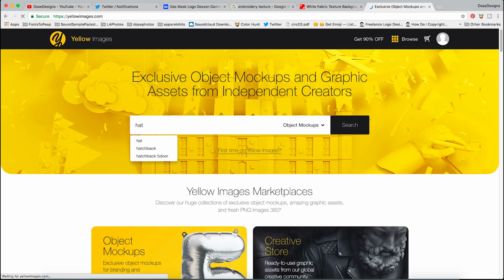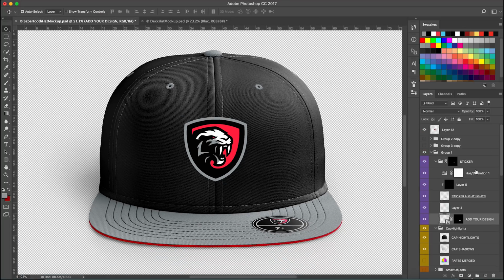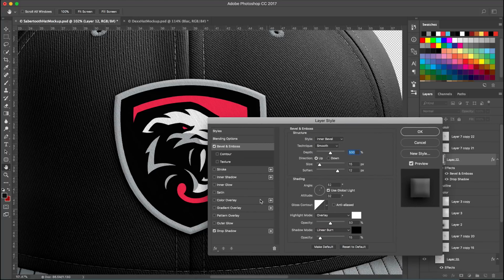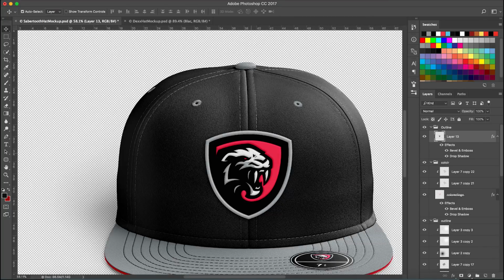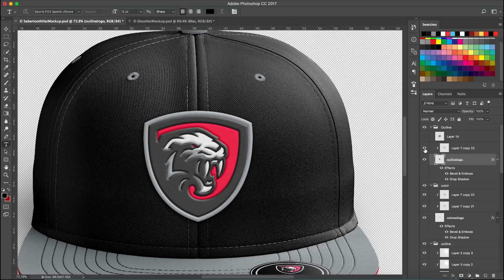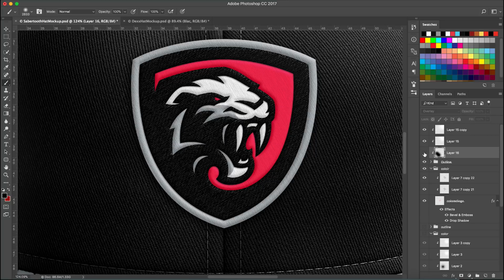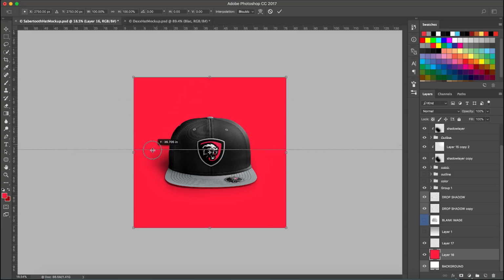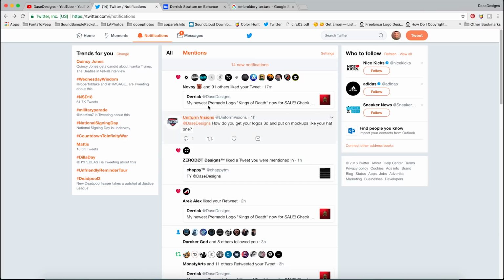Esports Logo Presentation Tutorial | Simple Embroidering Effects in Adobe Photoshop | DaseDesigns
How to create the Embroidering Effect with your Esports Logos and  Sports Designs? Check out this Tutorial in Adobe Photoshop! I use
this technique in a lot of my eSports Logo Presentations, especially on Hat Mockups to add more depth and realism to my projects!